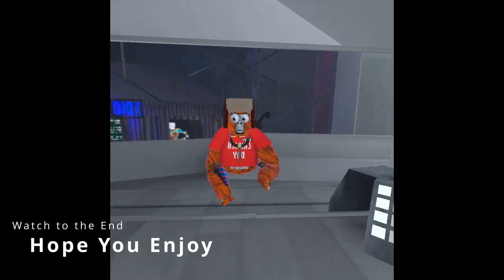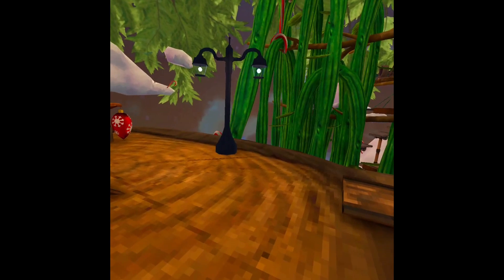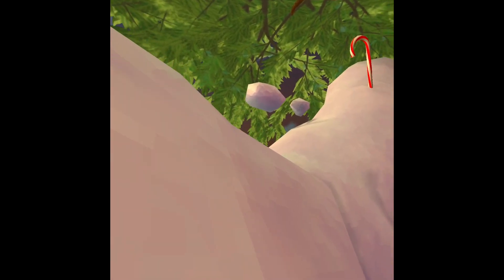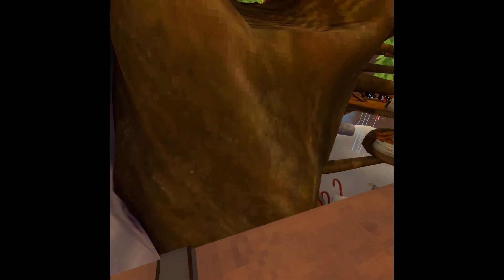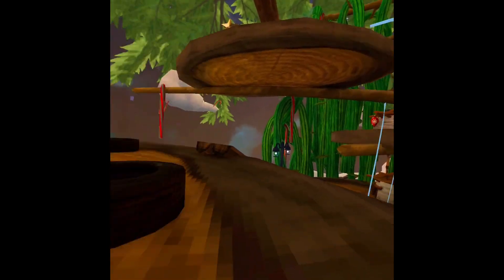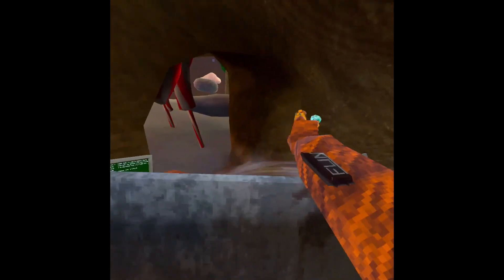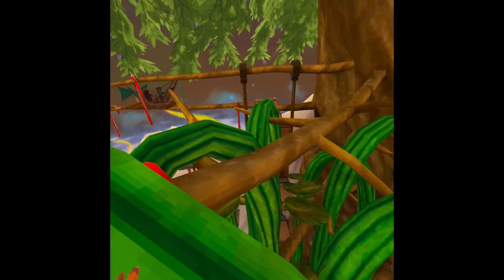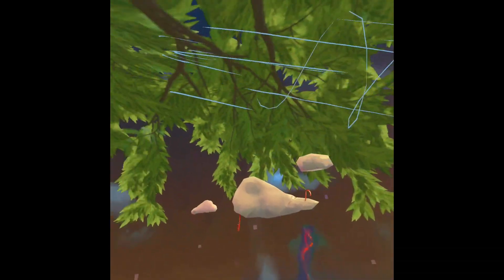Awesome JUKES AND ROUTES in the GORILLA TAG CLOUDS MAP!